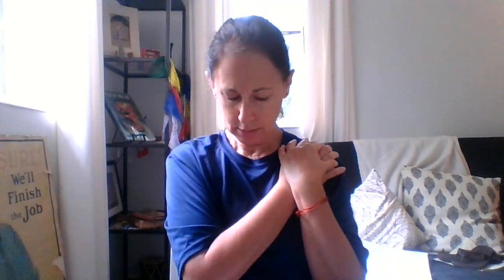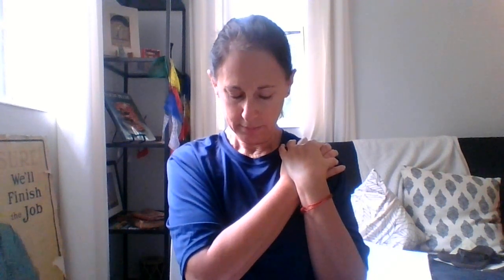Yoga 4 Change: Acupressure Body Balancing Hand Movements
Join Yoga 4 Change teacher, Elizabeth, for a quick acupressure body balancing series specifically for the hands. This greatly helps with hand problems like arthritis and can serve as a home remedy to help with arthritis pain. This video was produced by Yoga 4 Change. This video is also part our playlist "Yoga Off The Mat".

Yoga 4 Change is a non-profit organization that achieves lasting, demonstrative change for veterans, incarcerated individuals, vulnerable youth, and people living with mental health conditions through a purpose-driven yoga curriculum.

We want to make the practice of yoga, meditation, breathing exercises and movement accessible to more people around the world. We assist in teaching people various forms of Yoga including Yoga for back pain, Yoga for athletes, Yoga for weigh loss, yoga for beginners, advanced yoga and chair yoga.
 We were founded in Jacksonville, FL and we are currently offering programming in South Florida, Tampa Bay and Orlando via our evidence based, trauma-informed curriculum.